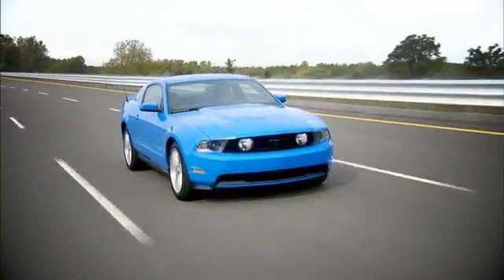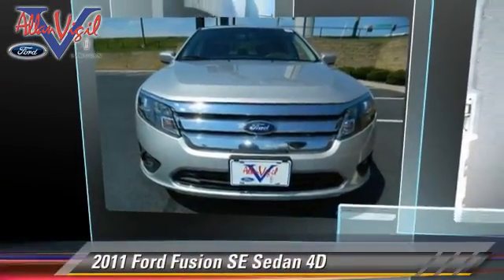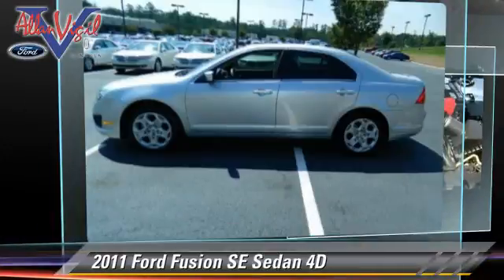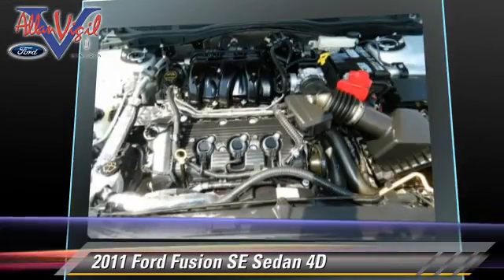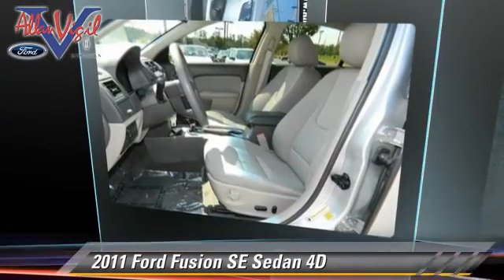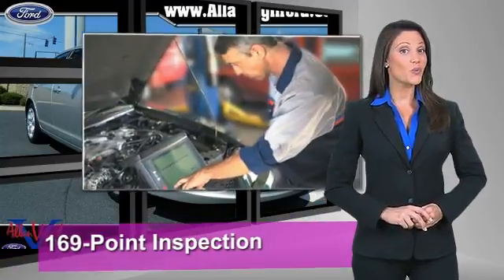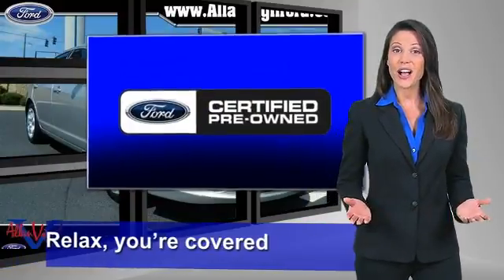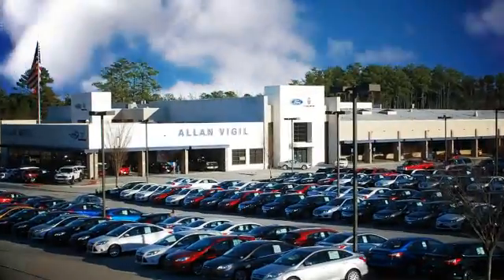Allan Vigil Ford Lincoln, Morrow GA 30260 - 176509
6790 Mt. Zion Blvd Morrow GA 30260

[DFIN:2:2456804:U:5BFB208E:c642d9b1a40c511f605aad1b9ae4c8b7]